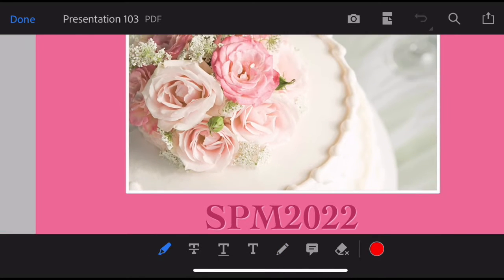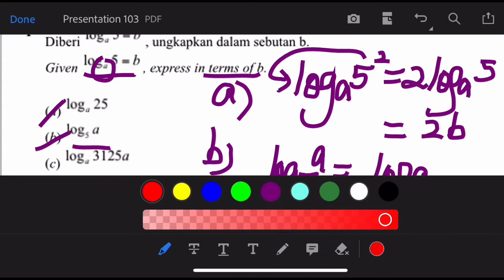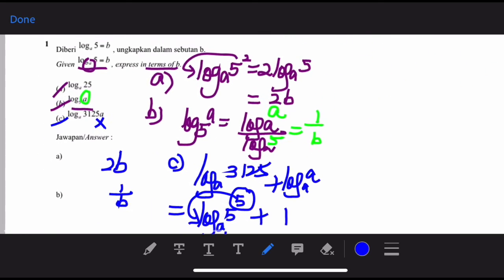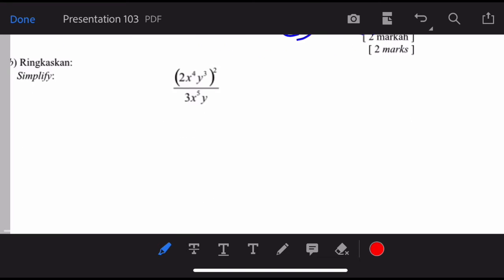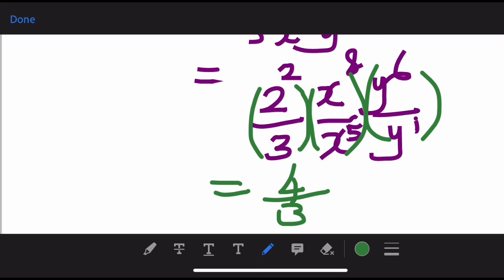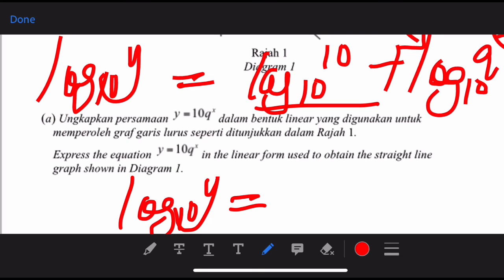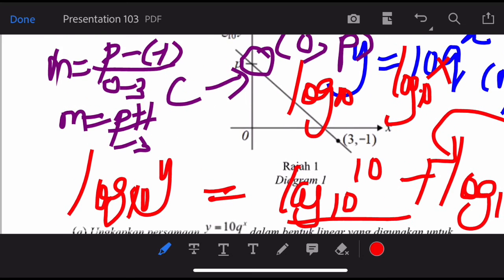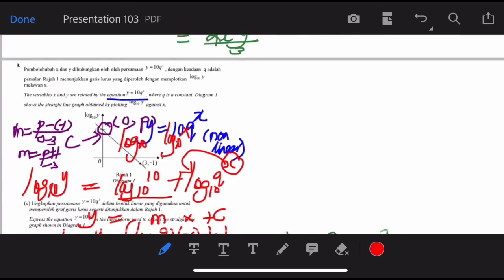Revision SPM 2022 P1/1-3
Discuss SPM paper 1 new format